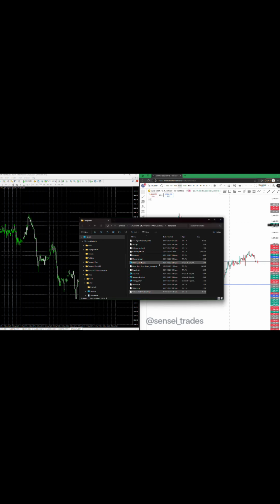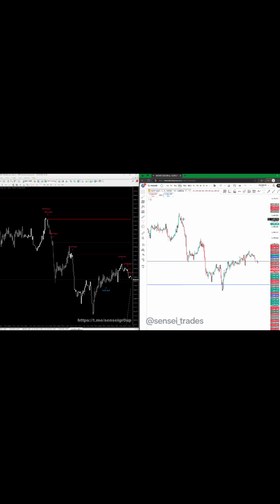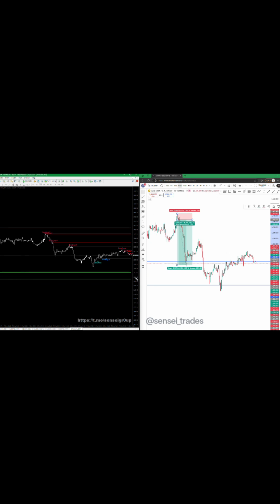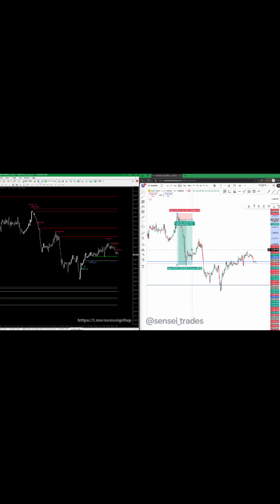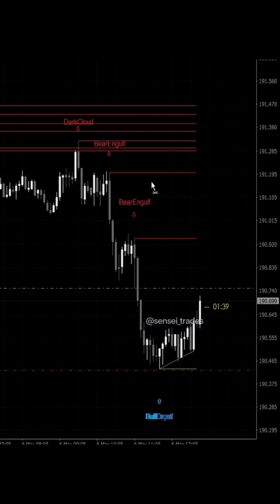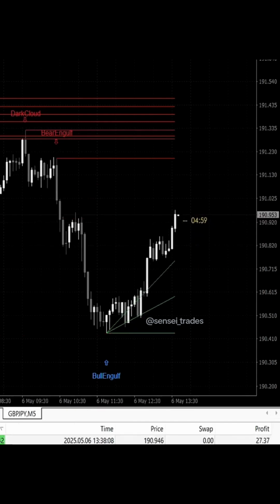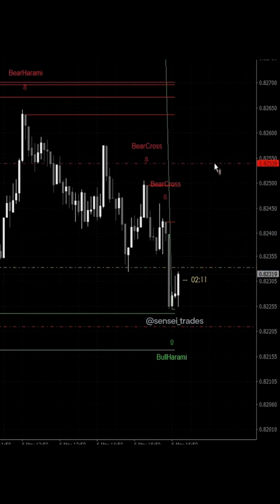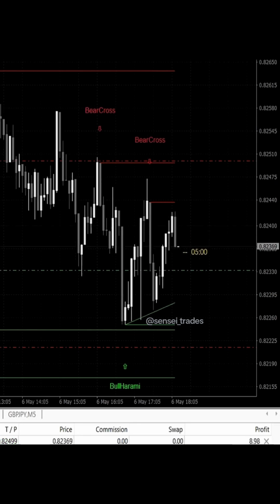One of the Most Effective Indicator in MT4